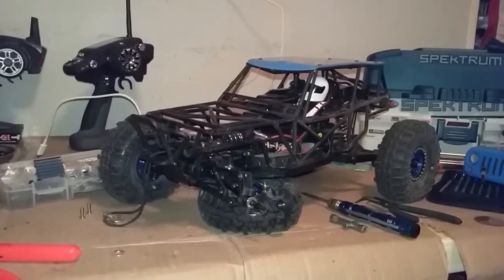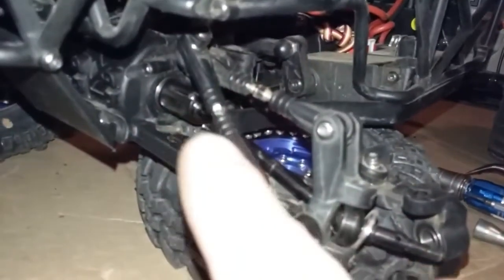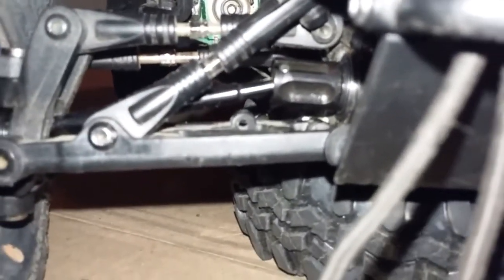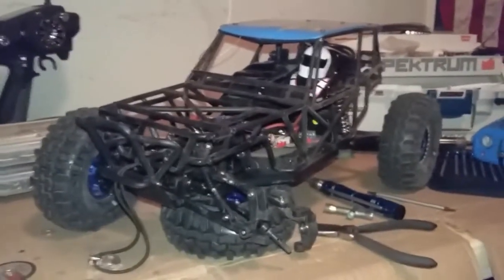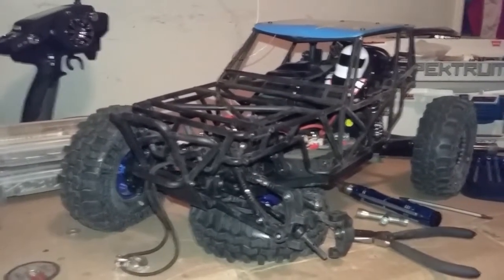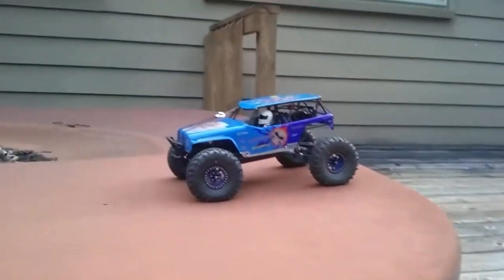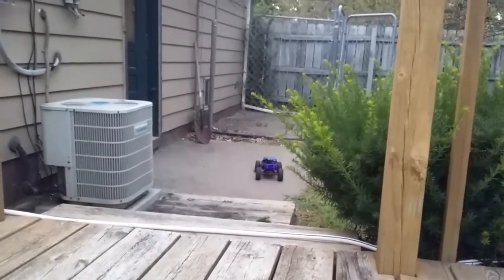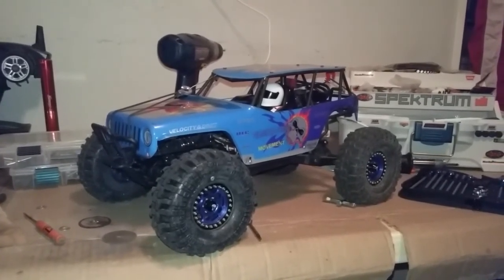WLtoys 10428a; re'working the front drive train again!